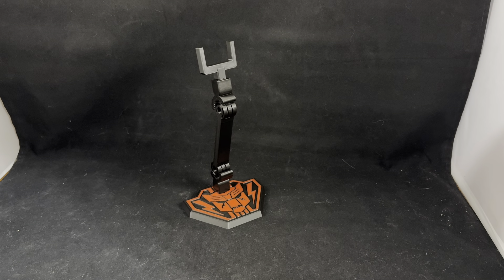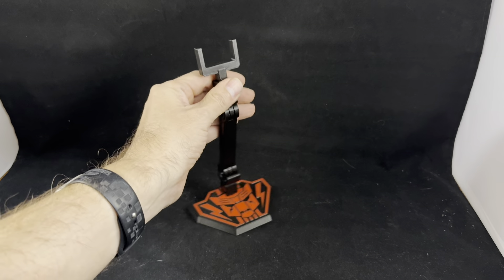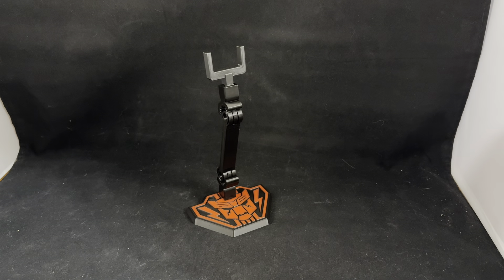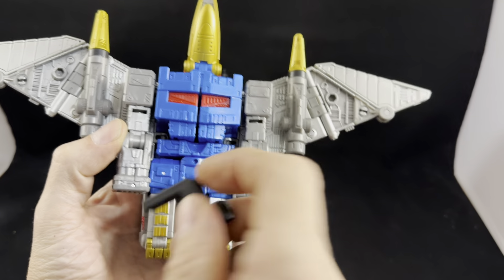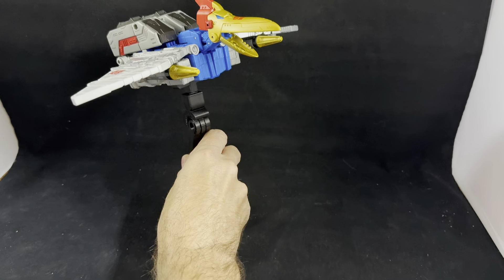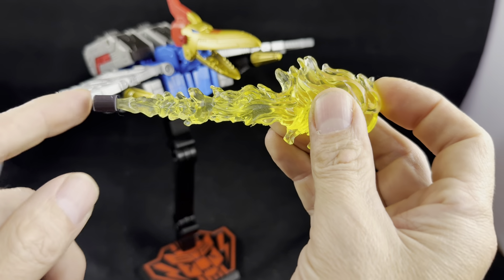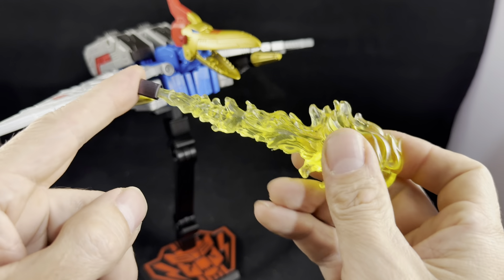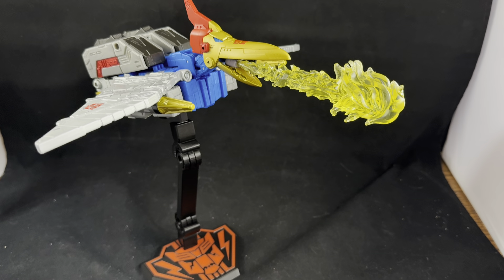Flight stand and fire effect for Transformers SS86 Swoop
This is a quick video showing off a flight stand for SS86 Swoop and also the custom fire effect.  The flight stand features ratchet joints and 4 points of articulation.  The fire effect is resin cast and comes with a custom adapter for Swoop.